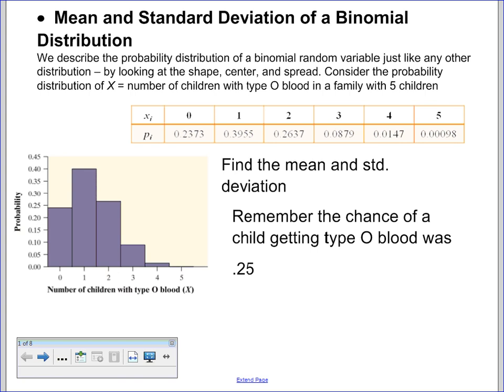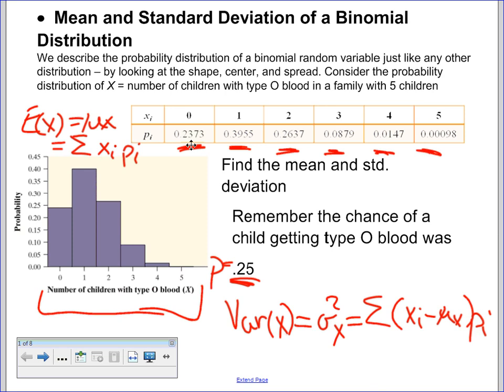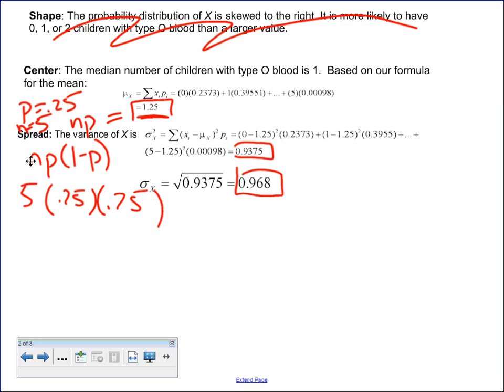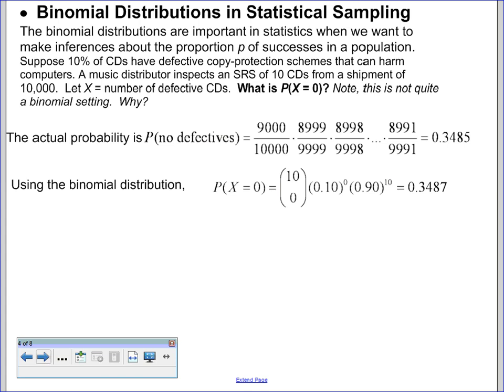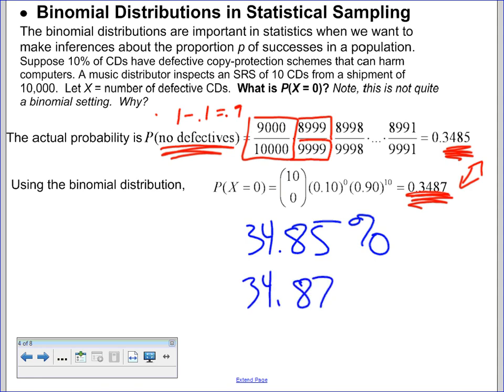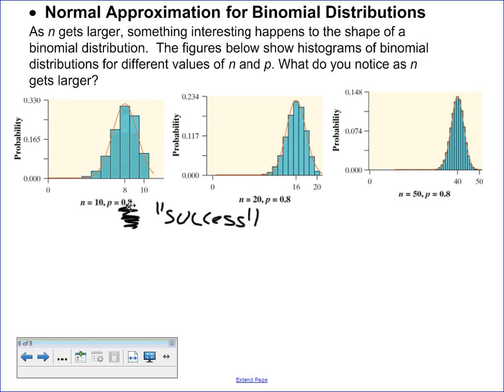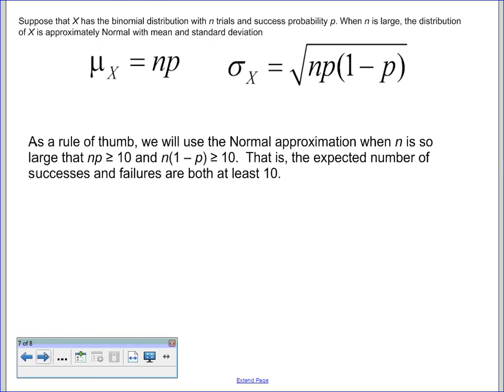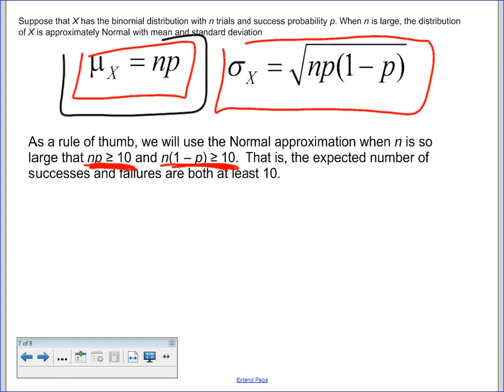Video 4 mean and standard deviation of binomails distribution